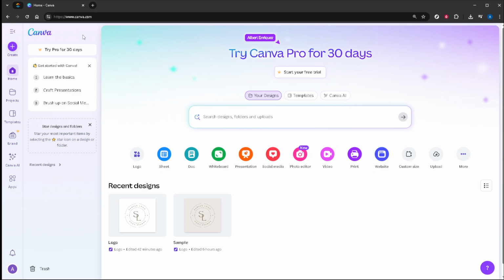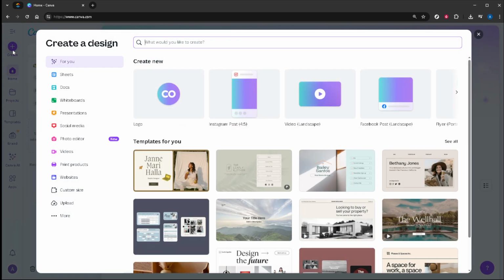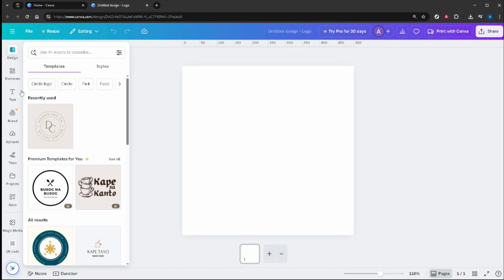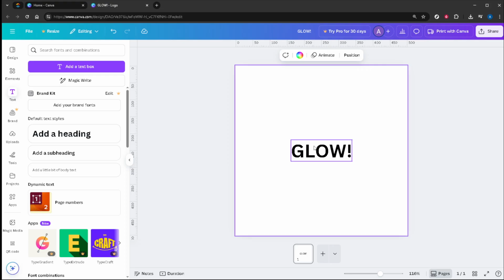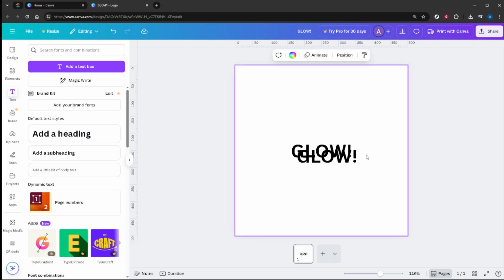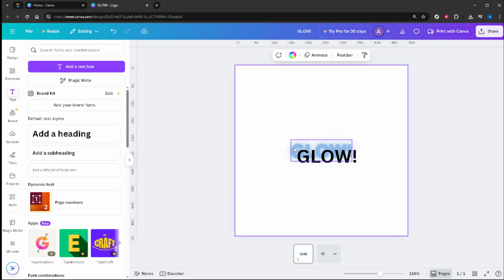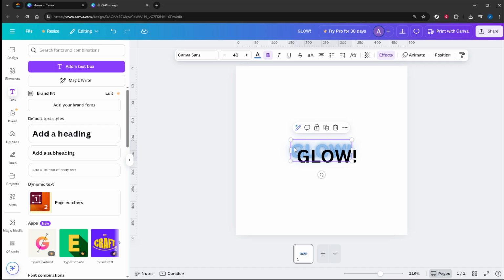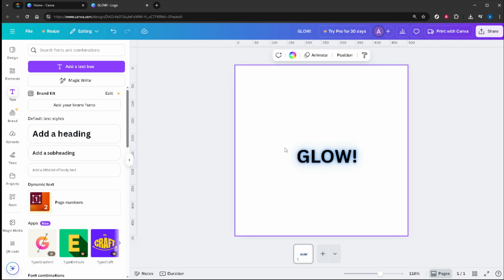How to Make Text Glow in Canva [2025 Easy Guide]